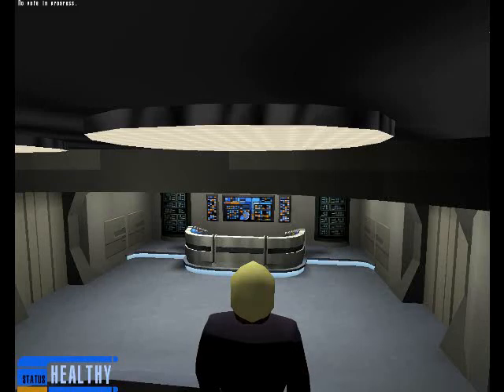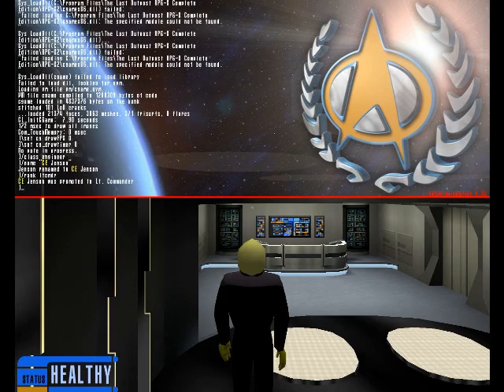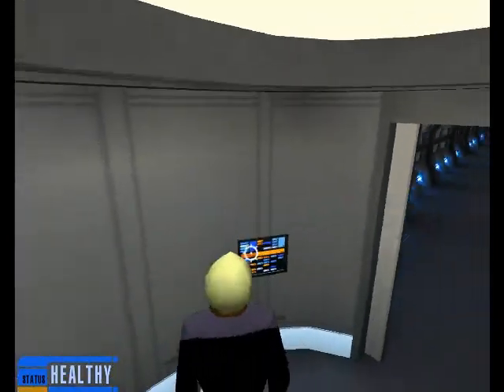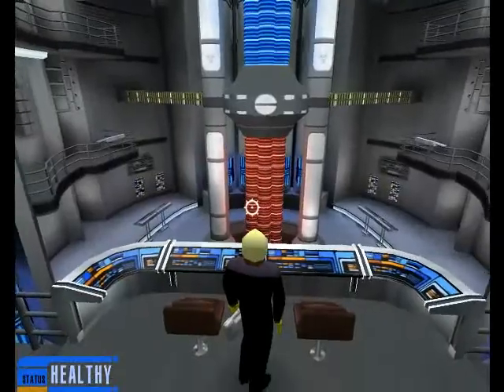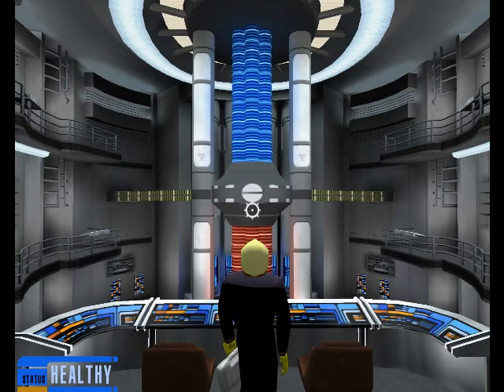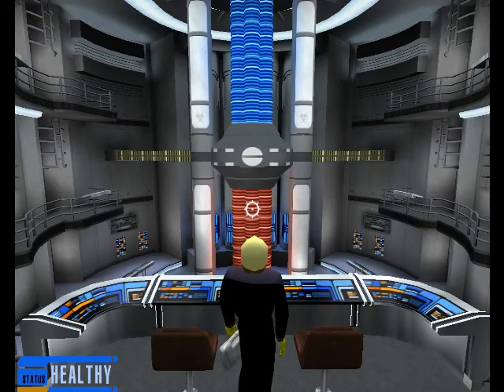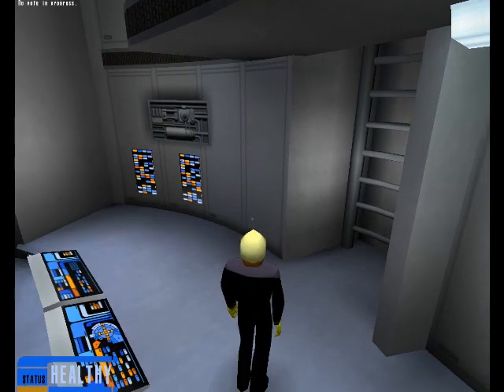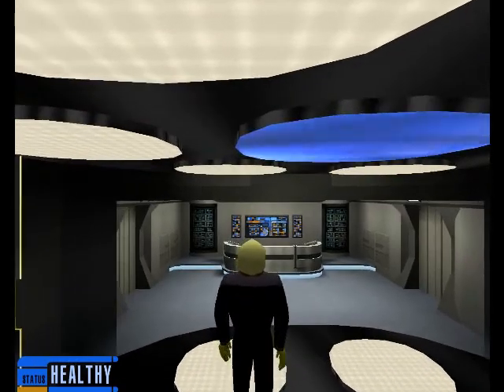TLO RPG-X Academy Course: The Goldshirts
A course designed by The Last Outpost for the training of new recruits, focusing on the Engineering and Security divisions.